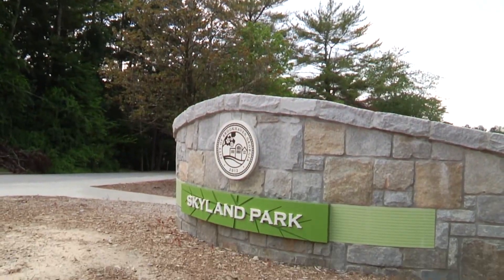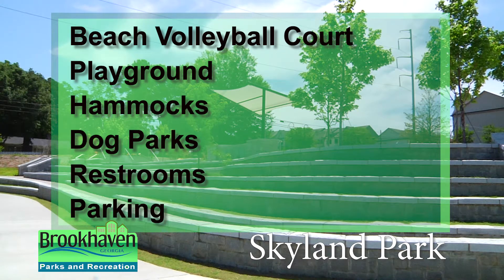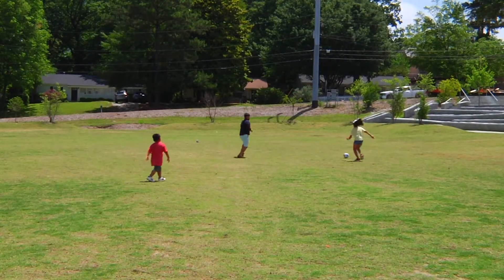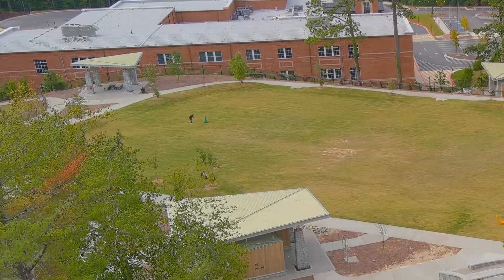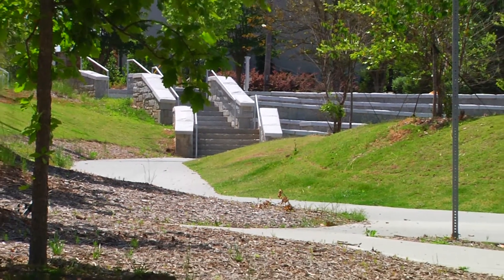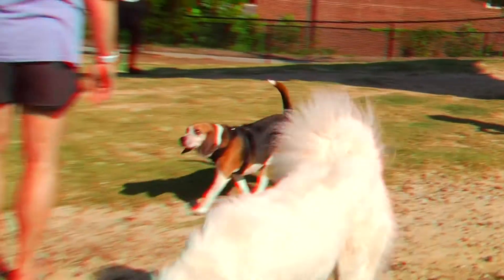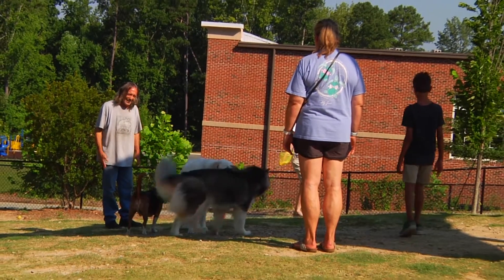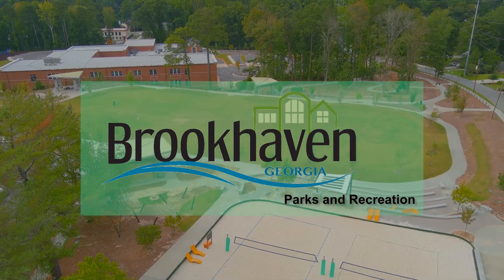Skyland Park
Skyland Park includes:
Bathrooms
Car Charging Station
Dog Park
Greenspace
Mixed-Use Field
Parking Lot
Path
Picnic Shelter
Picnic Table
Playground
Sand Volleyball Court
Sidewalk
Trail

2600 Skyland Drive
Brookhaven 30319